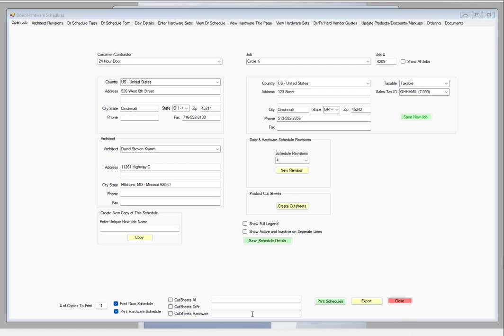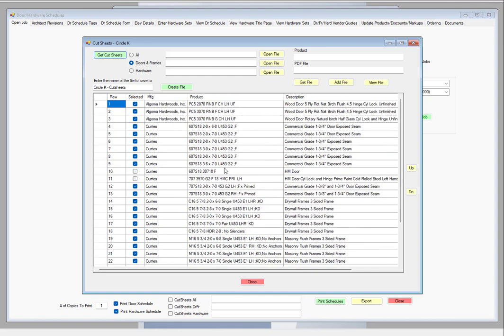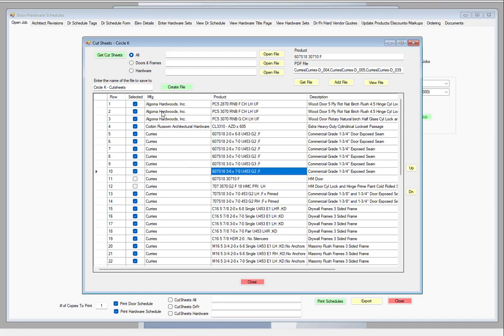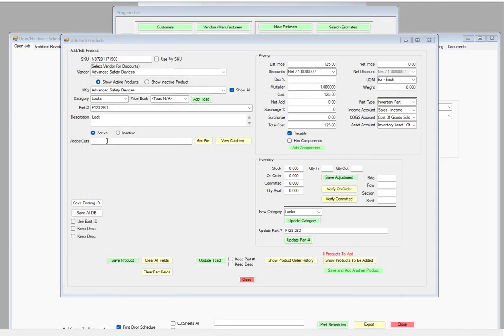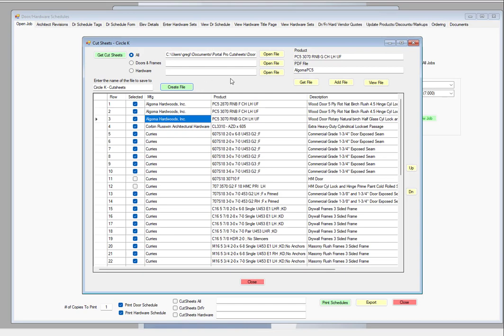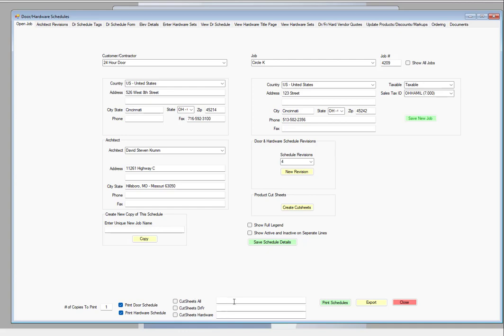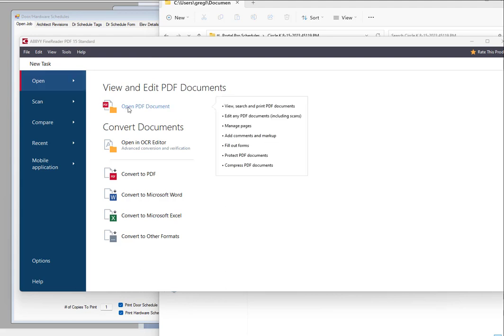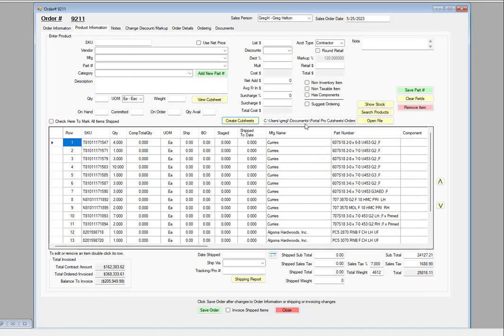How To Create Cut Sheets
How to create cut sheet files for door and hardware schedules. Also, estimates and sales orders